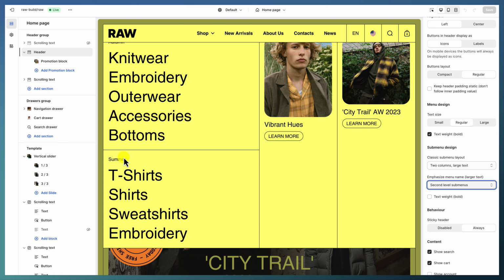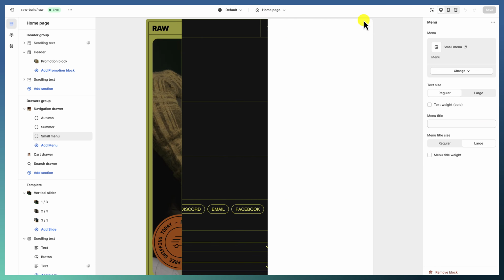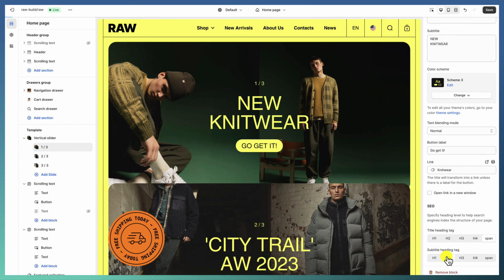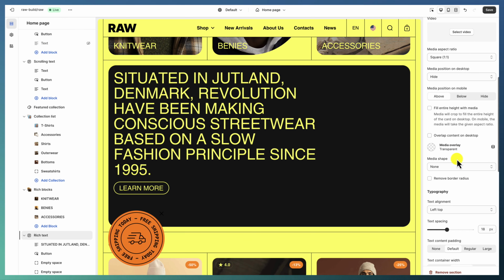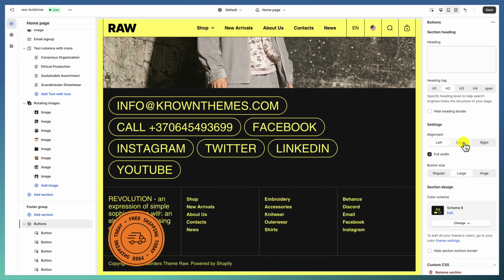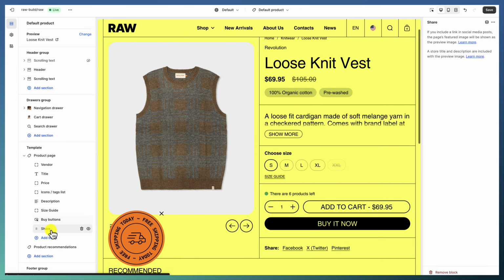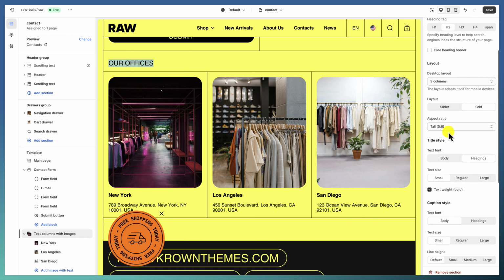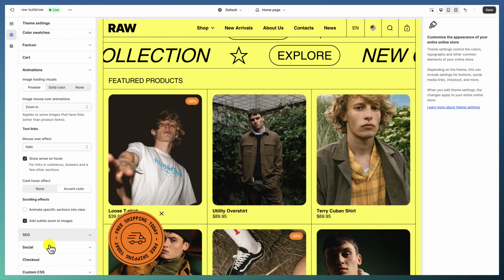Borders Theme - "Raw" Style Setup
This is a guide for the Raw demo setup of our Borders Shopify Theme

00:10 - Header / navigation
04:25 - Homepage
10:40 - Collections & products
12:20 - About us
13:55 - Contacts
14:40 - Blogs

Borders is a striking Shopify theme designed for apparel brands that embrace bold aesthetics and unconventional style. With a distinct editorial layout, unique typography, and immersive visuals, it’s the perfect choice for fashion labels looking to make a statement and stand out in a crowded market.